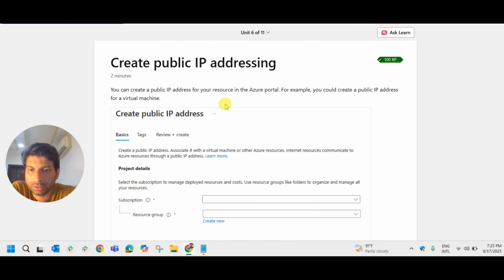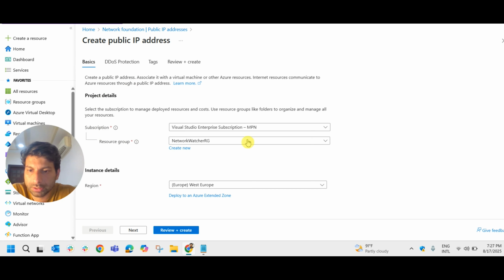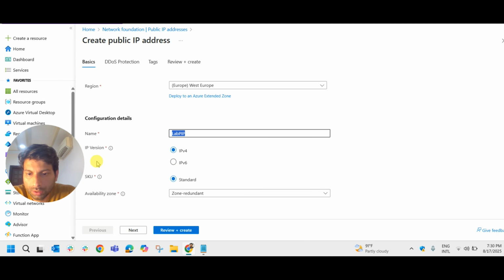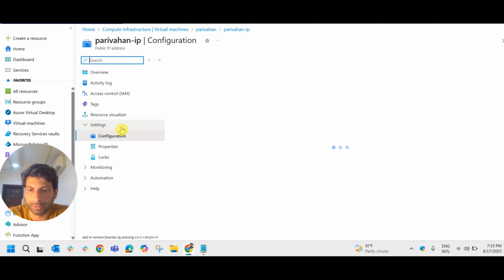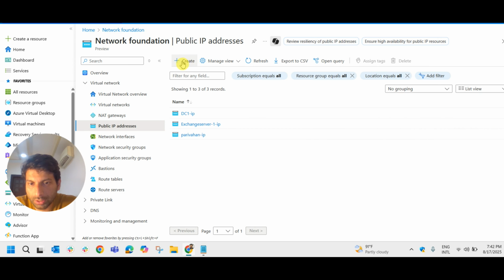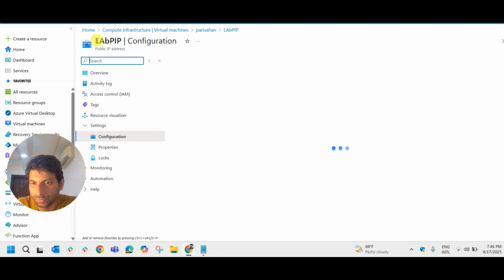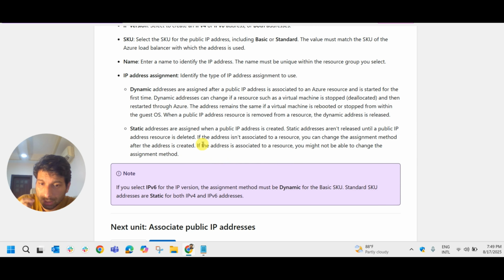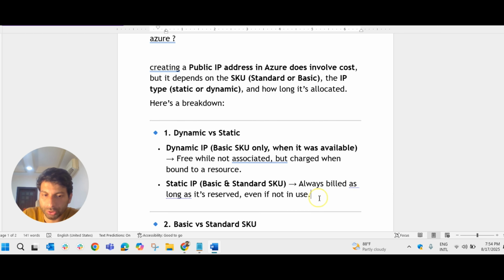AZ-104 Full Course || Module 2_ Part 10 || Create public IP addressing || Associate public IP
Welcome to Module 2 Part 10 of our comprehensive AZ-104 Microsoft Azure Administrator Full Course! In this video, we will walk you through the complete process of creating public IP addresses in Azure and associating them with your Azure resources, step by step.

Public IP addresses are crucial when you want your Azure resources, such as Virtual Machines, Load Balancers, or Application Gateways, to be accessible over the internet. In this session, you will learn:

✅ What is a Public IP address in Azure
✅ Types of Public IP addresses: Dynamic vs Static
✅ Public IP SKU: Basic vs Standard
✅ Step-by-step creation of a Public IP in Azure Portal
✅ Associating a Public IP with Virtual Machines and other resources
✅ Best practices for public IP addressing in Azure

Whether you are preparing for the AZ-104 Microsoft Azure Administrator certification or looking to strengthen your hands-on Azure skills, this video is perfect for you!

Azure Administrator certification

AZ-104 Module 2

Create Public IP in Azure

Azure Public IP address tutorial

Associate public IP with VM

Azure networking basics

Azure public IP static vs dynamic

Microsoft Azure hands-on tutorial